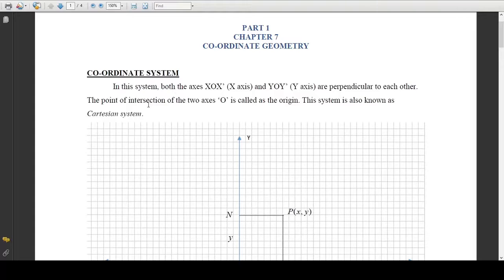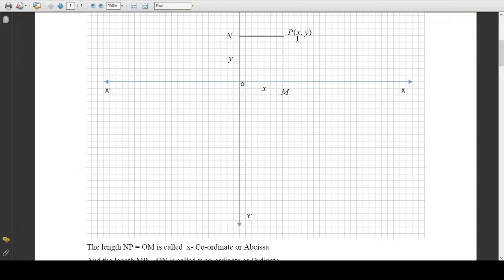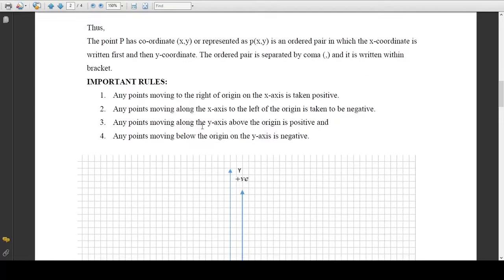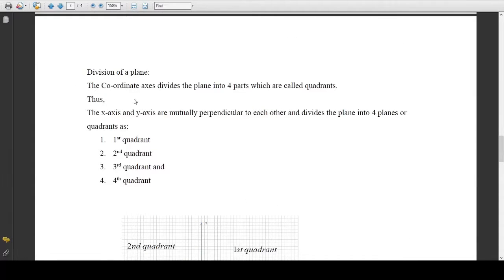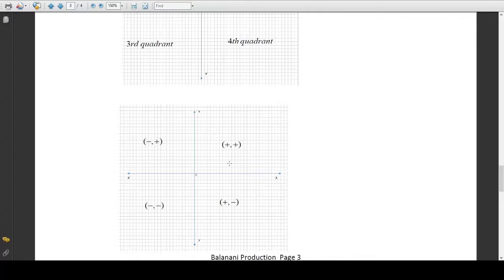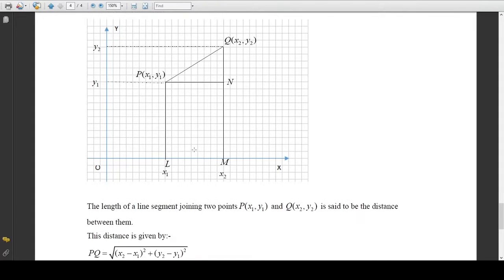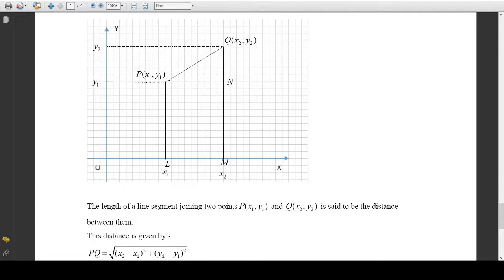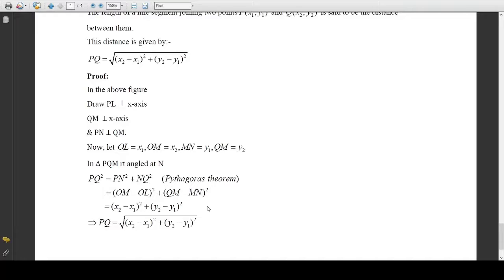Part 1 of Co ordinate Geometry|Chapter 7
I wish that these video tutorials will helps you at this very situation where normal teachings are not fully accessible.

With regards
Jms Kurbah